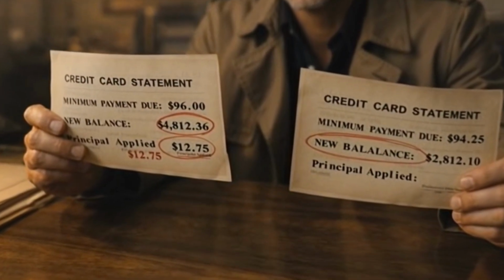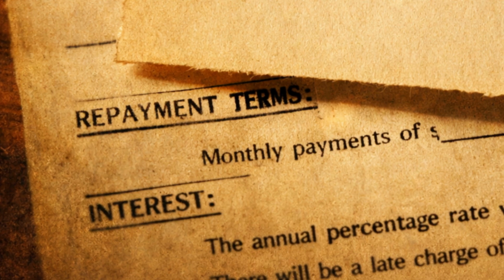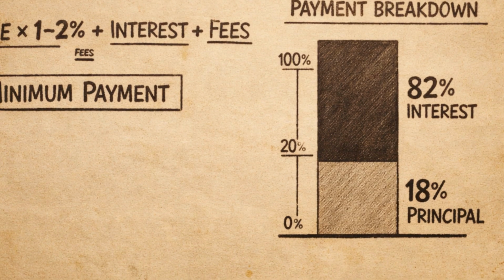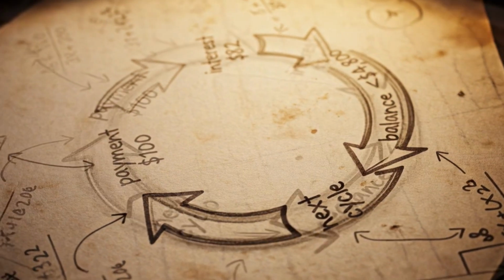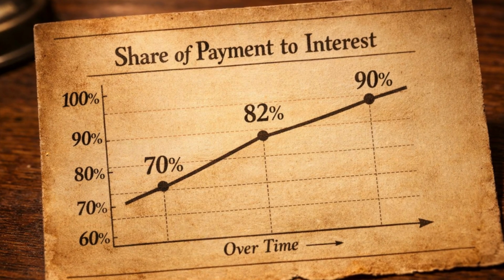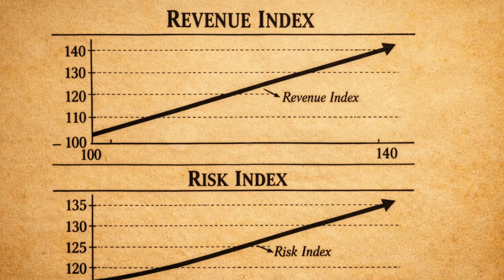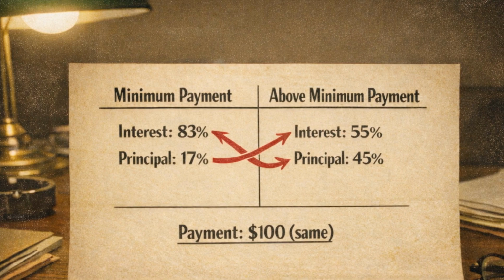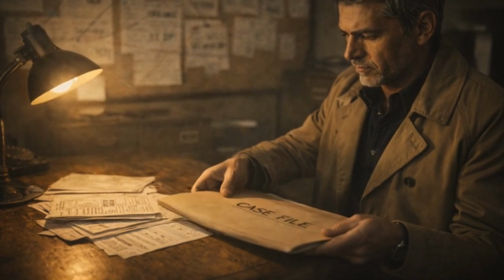You Paid $96… Your Balance Dropped $12 | Case File-02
A payment is made. The balance should fall.
But the numbers don’t move the way they’re expected to.

In this case file, we examine how minimum payments are structured, how interest is prioritized over principal, and why balances often decline slowly—even with consistent payments. The pattern repeats across millions of accounts, producing a predictable outcome over time.

This is not a matter of behavior. It is a function of allocation.

As long as payments are structured this way, the system continues. When the structure shifts, the outcome changes.

This episode is part of the Hidden Economy — Case Files series, where we examine the systems operating beneath everyday financial activity.